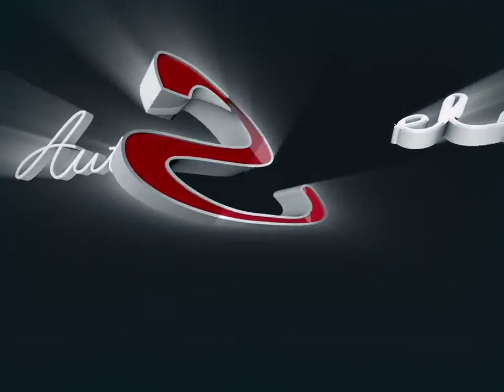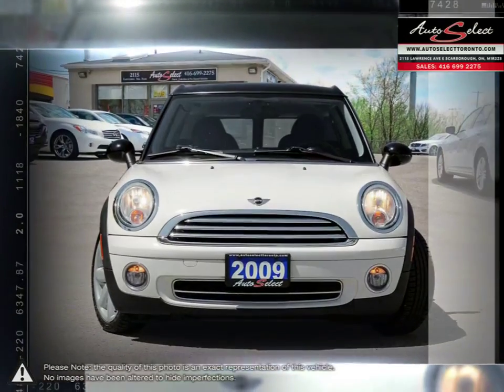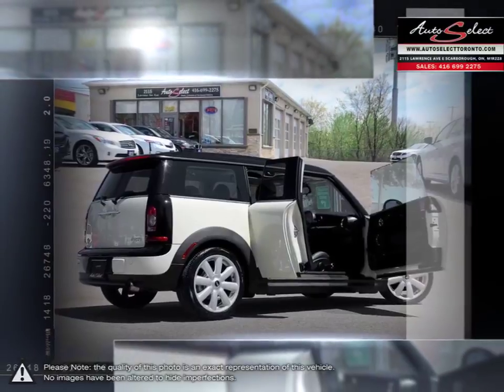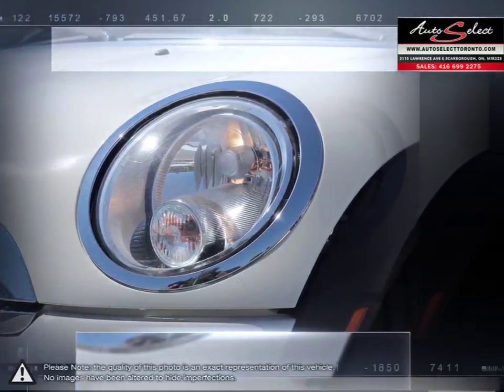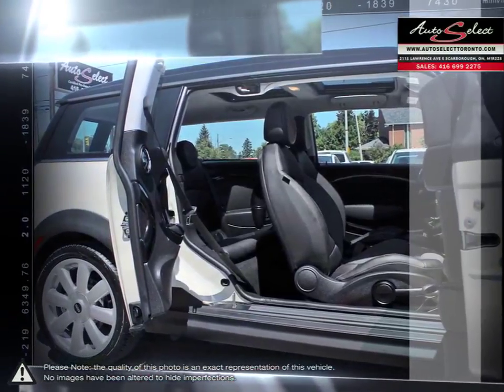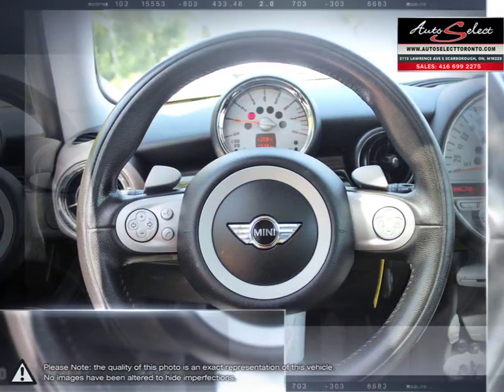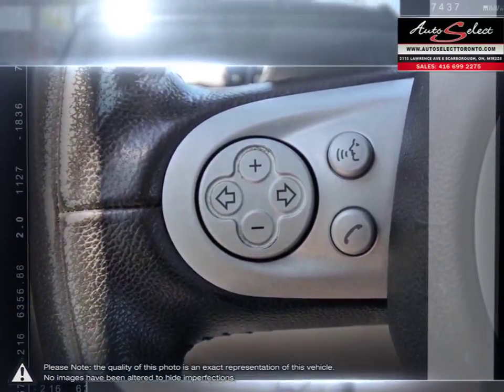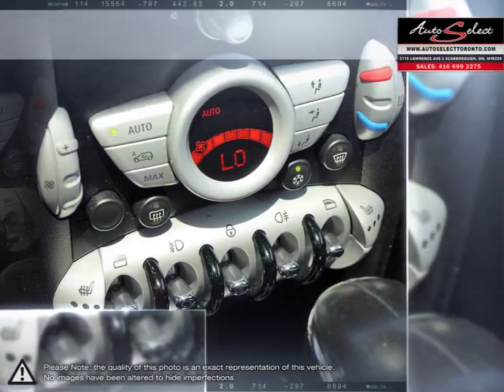2009 MINI Cooper-Clubman | Auto Select Toronto | WMWML33529TX34469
Video uploaded via YouTube Data API V3 using the Java library on Wed Aug 01 17:36:24 EDT 2018